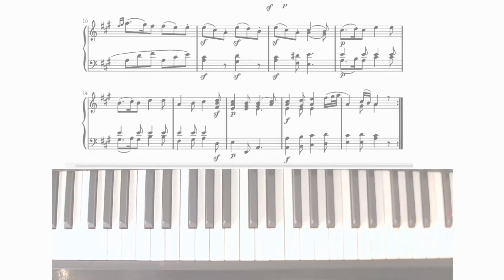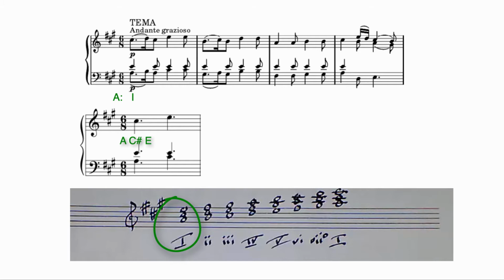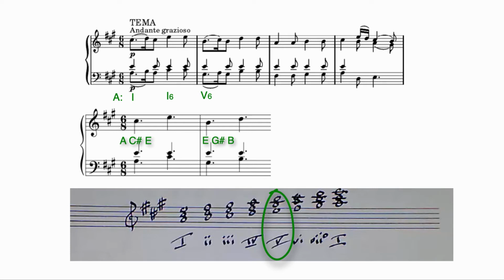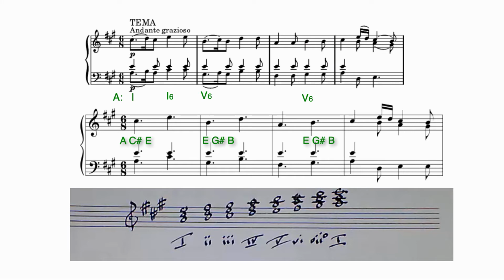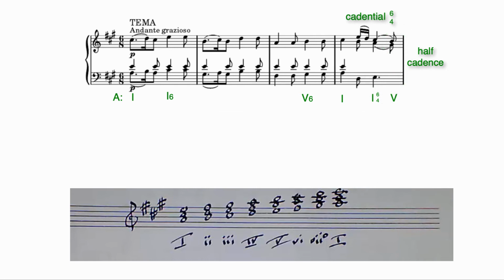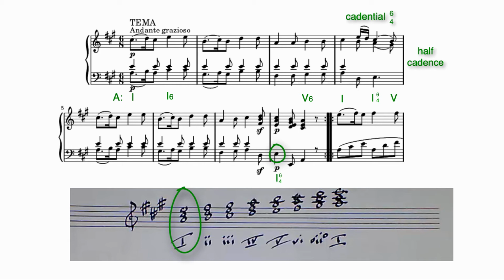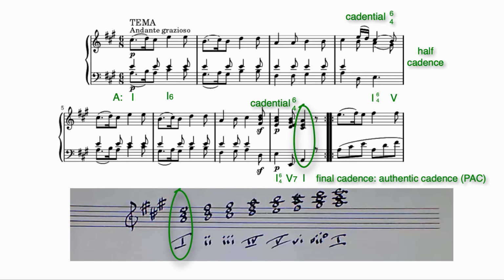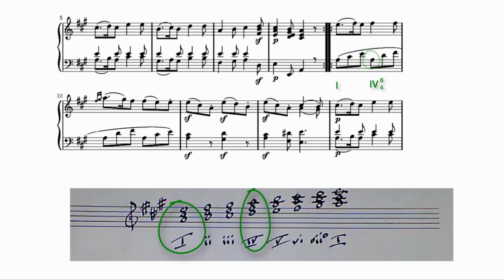Mozart Theme inversions